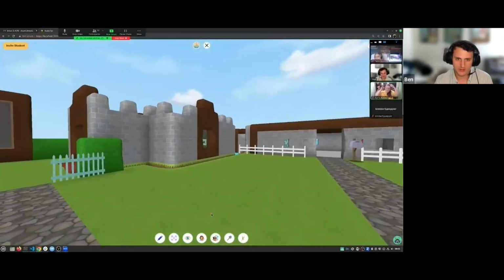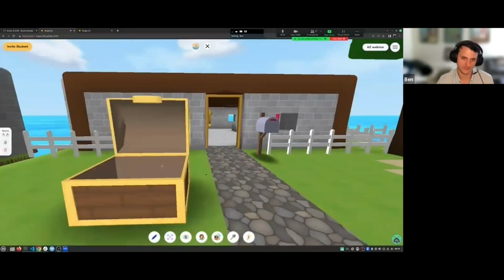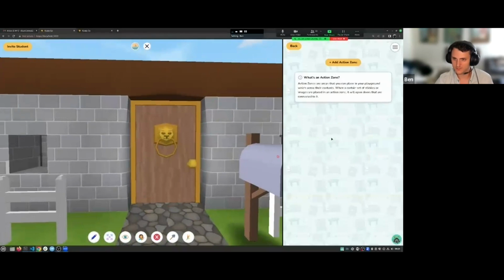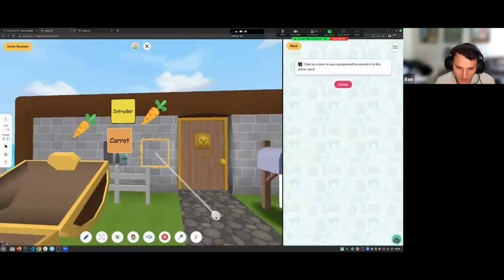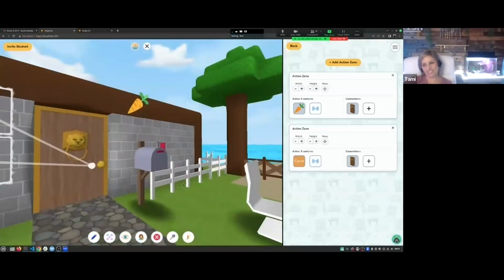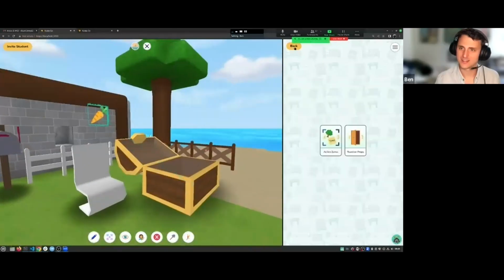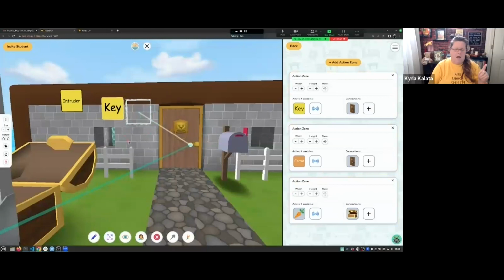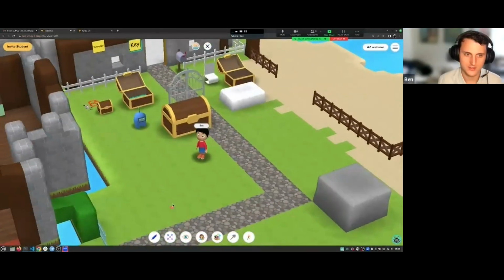[Coffee Chat] Action zones, rounded blocks, and more goodies.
This is the recording of a coffee chat where Ben shows upcoming features that will shortly be available in the playground!